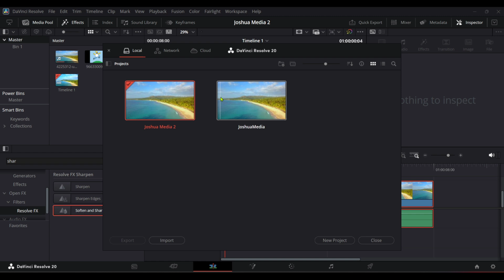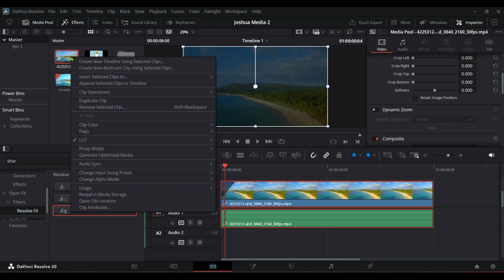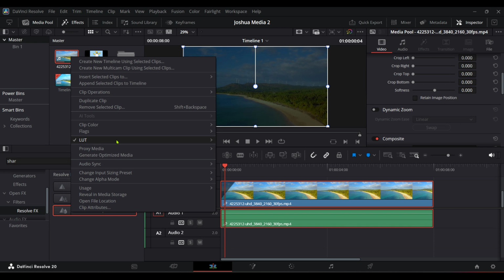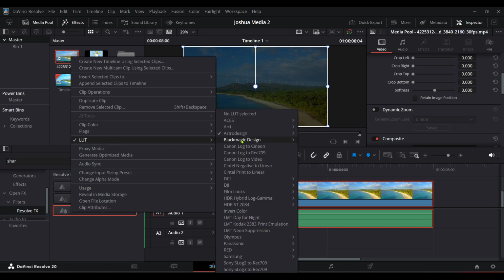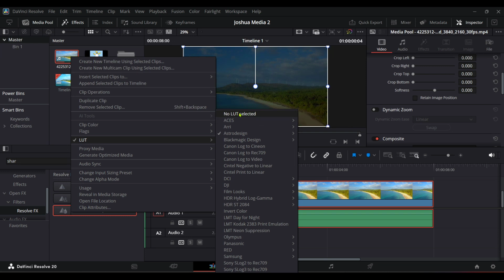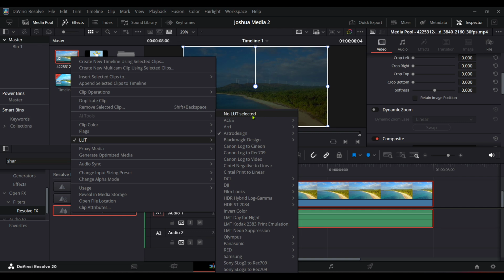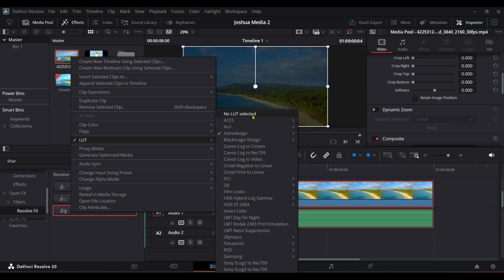How To Remove Luts In Davinci Resolve 19 (Full 2025 Guide)